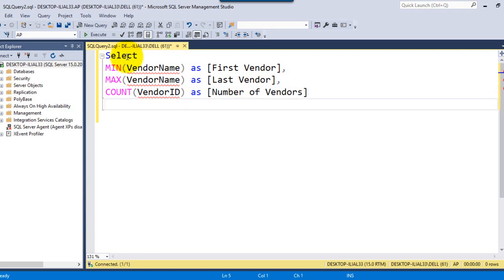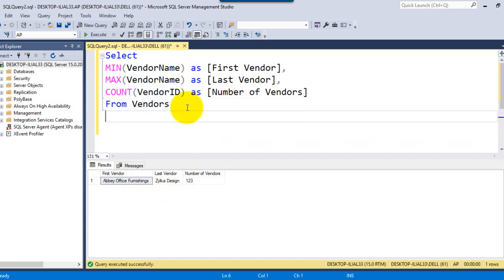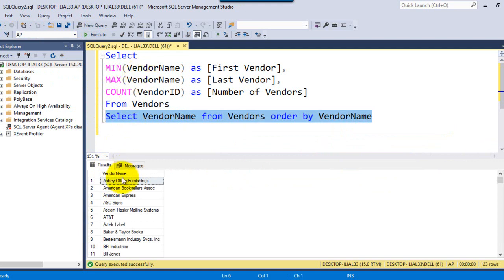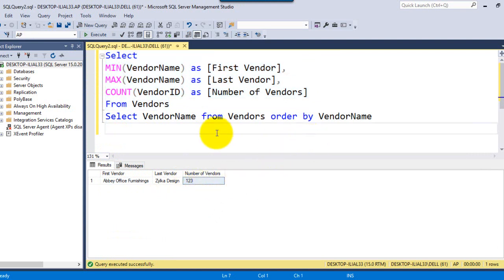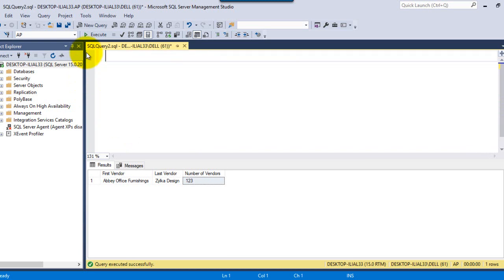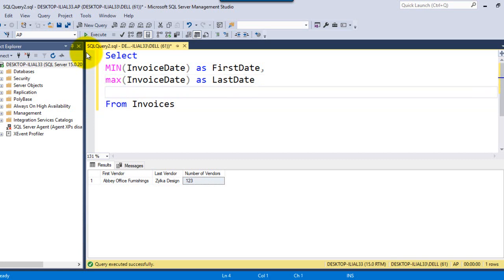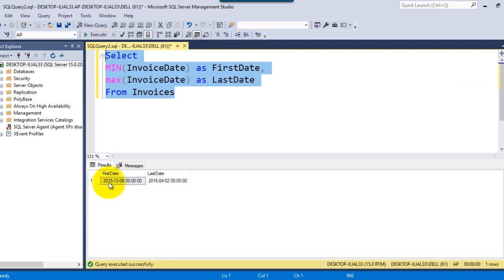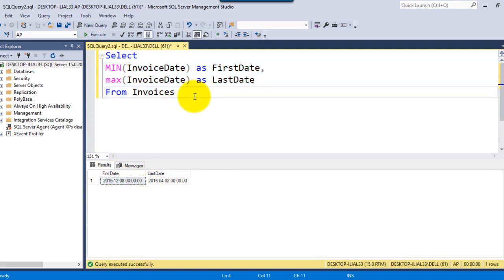09 Retrieve Data from Summary Query Part VI